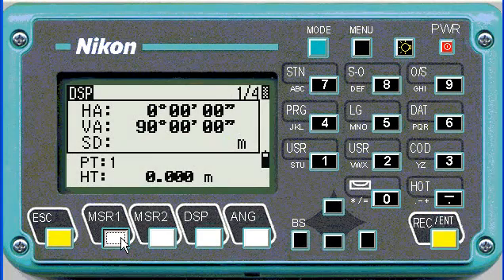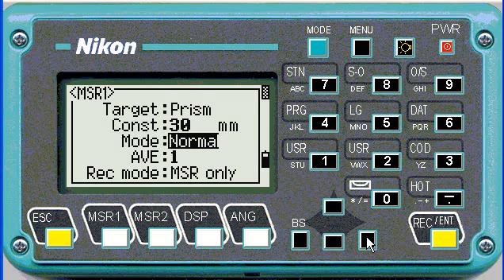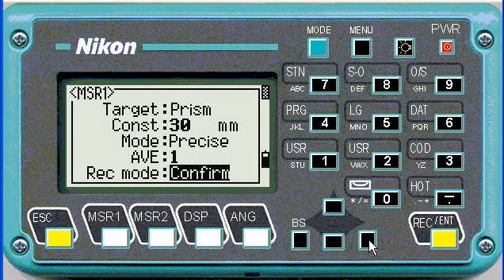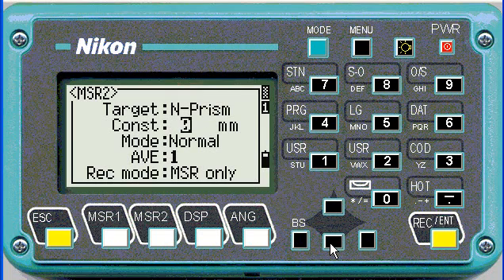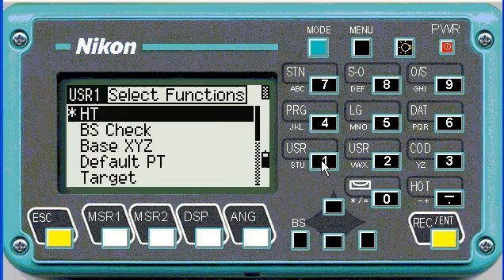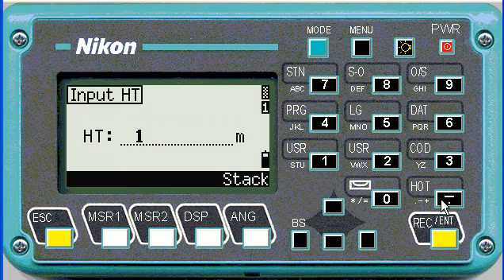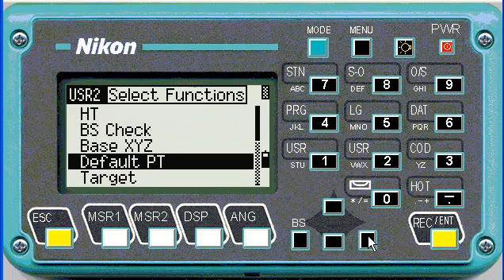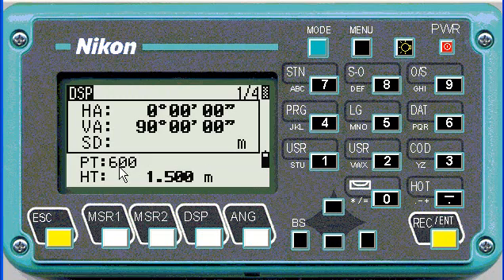Nikon: 2___Other_Settings.wmv